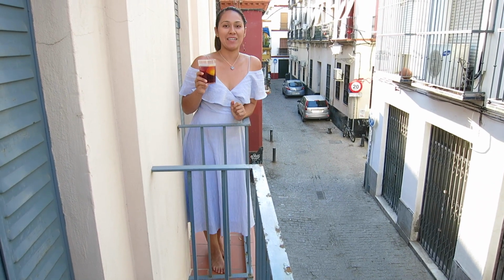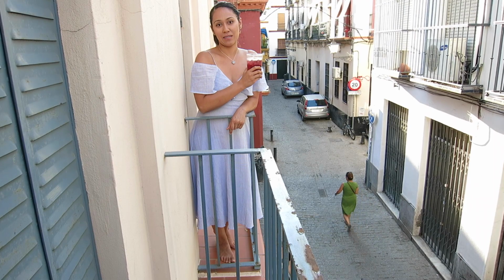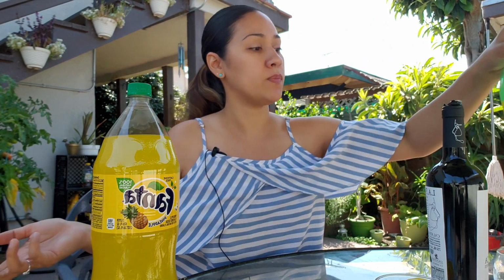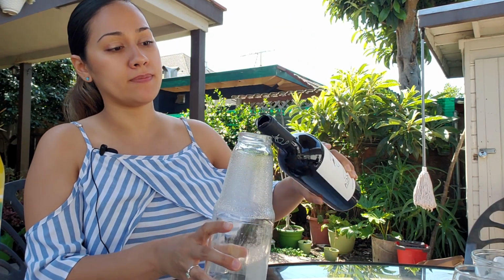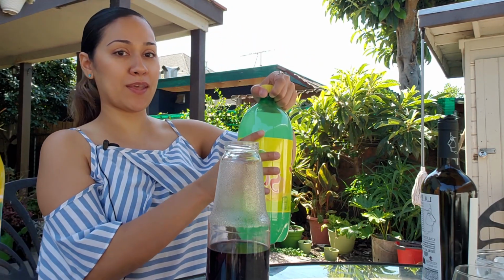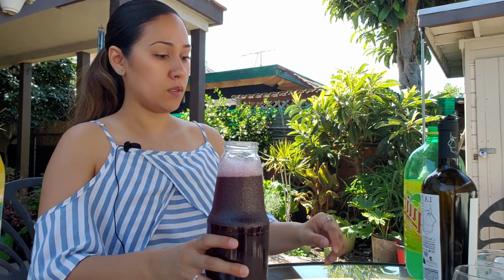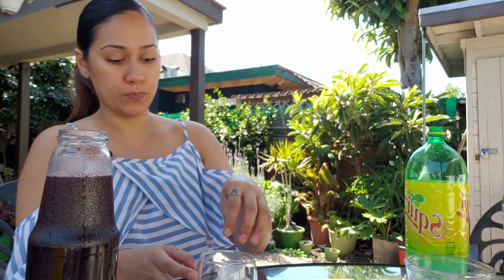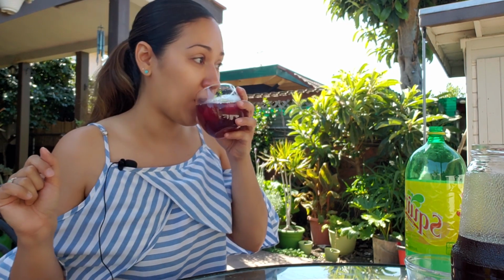The best cocktail for summer! Spanish Tinto de Verano Recipe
This Tinto de Verano recipe was one I found traveling Spain. Tinto de Verano is perfect for hot summer days and you will LOVE this recipe. So good and so easy to make. Try it at home and let me know how you like it!